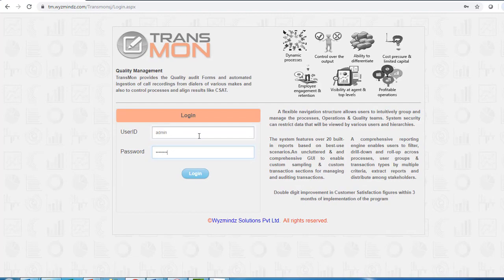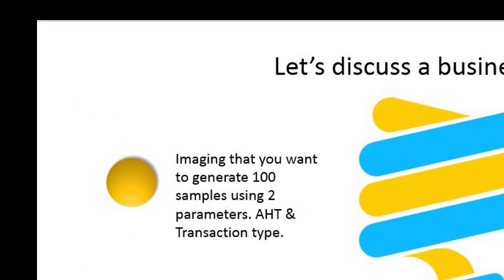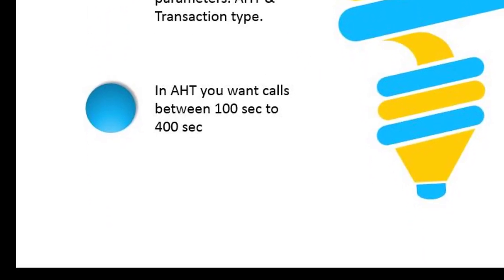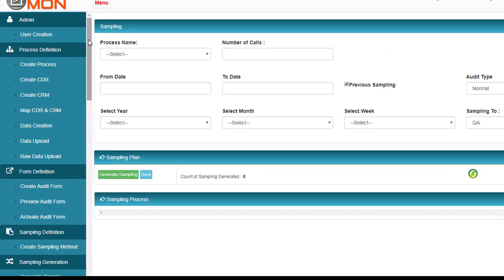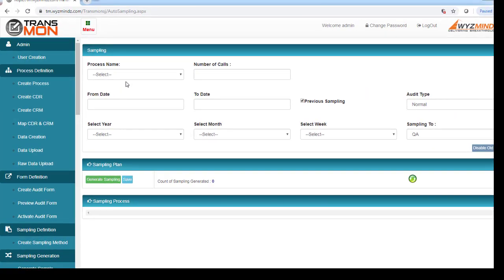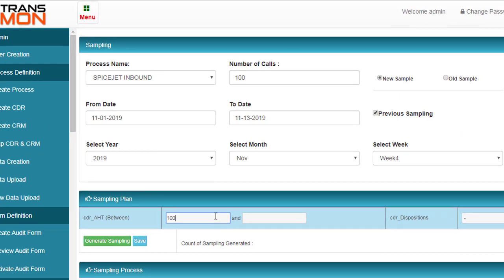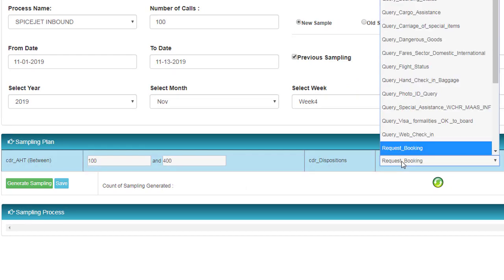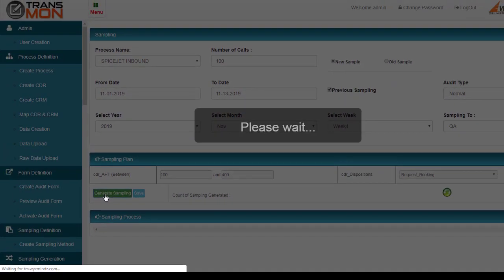Sample Generation process - Explainer Video | Transmonqa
TransMon is a on Request Contact Center Quality Monitoring Software. A Product that saves time and drives better decision-making. Our Customers have reported the following:
a. 10%-30% decrease in average handle time.
b. 5%-25% decrease in hold time.
c. 15%-40% increase in customer satisfaction.
d. 15%-40% increase in first call resolution.
e. 10%-20% improvement in sales effectiveness.